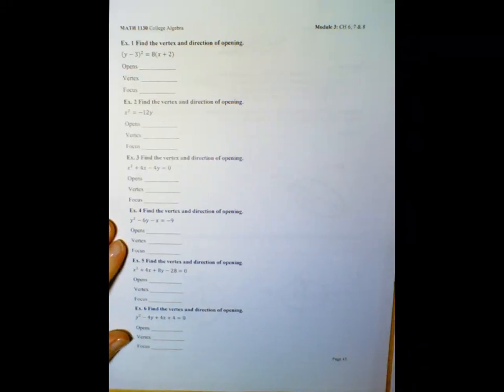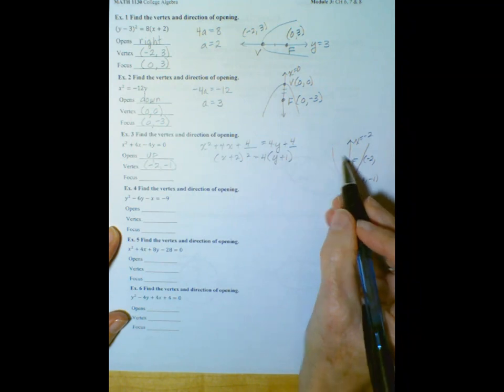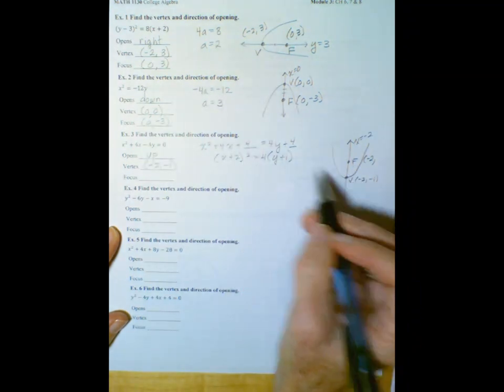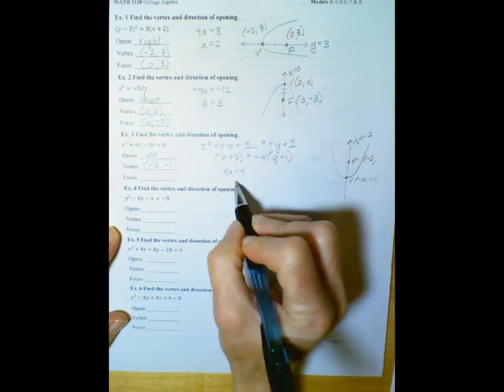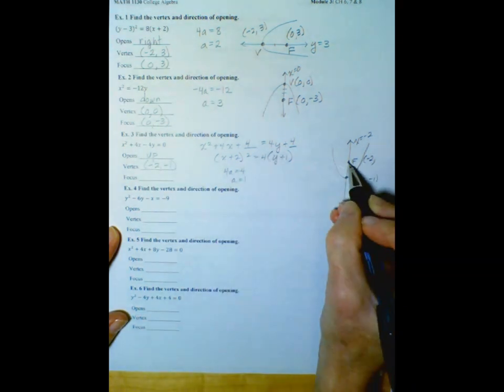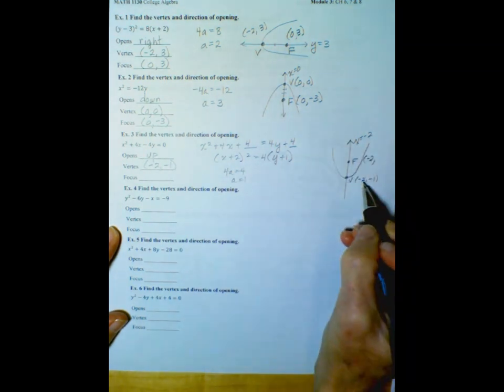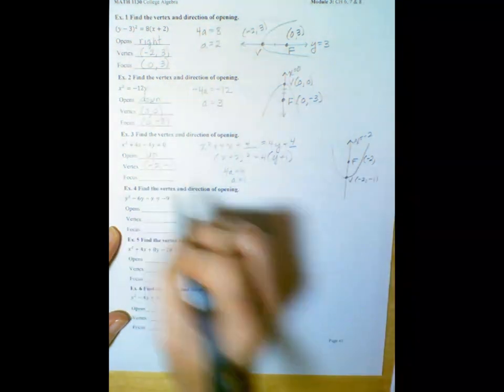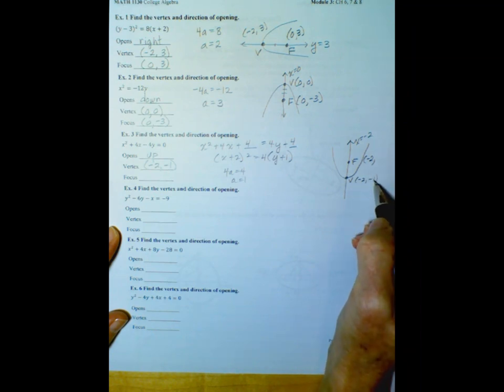Sec 7.2 Part 2